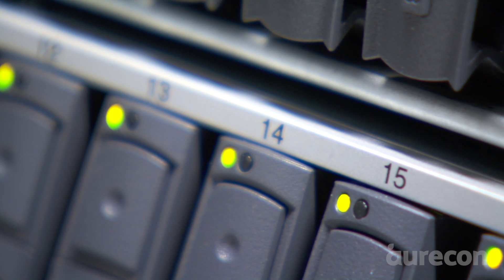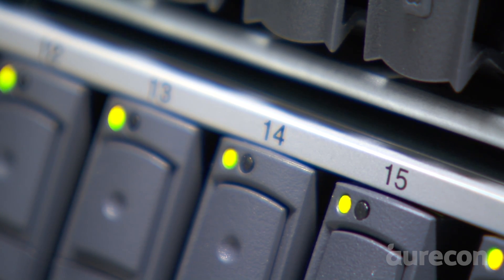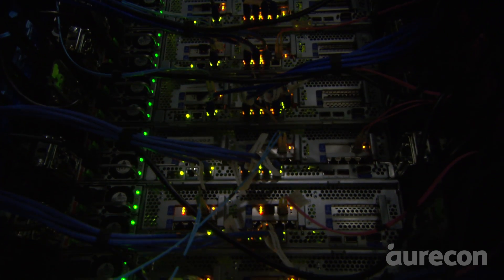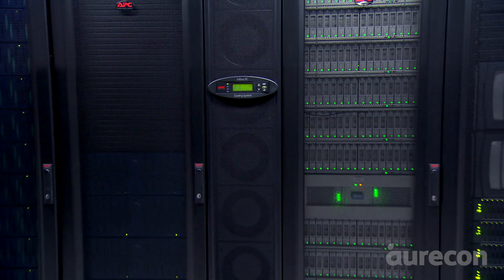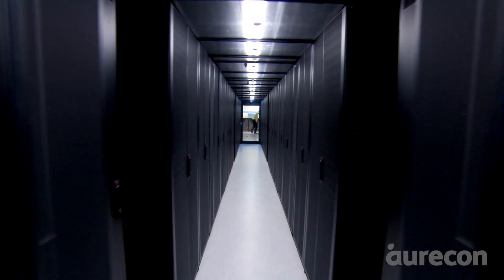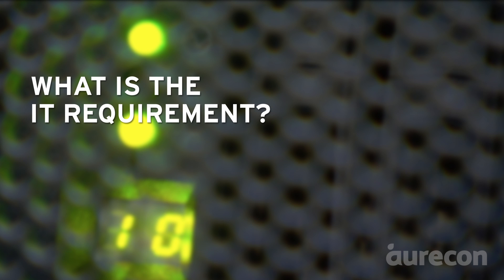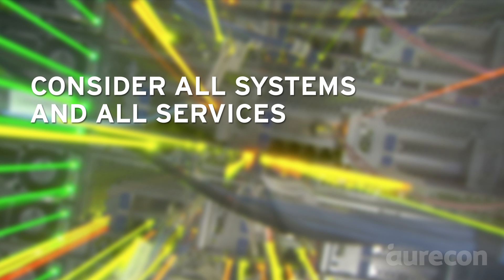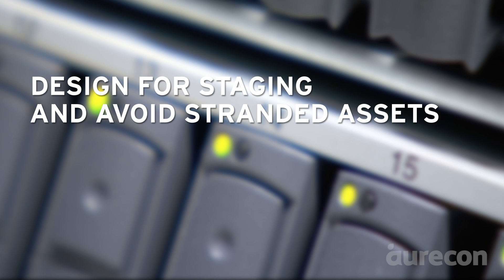Data Centres and design for unpredictable demand